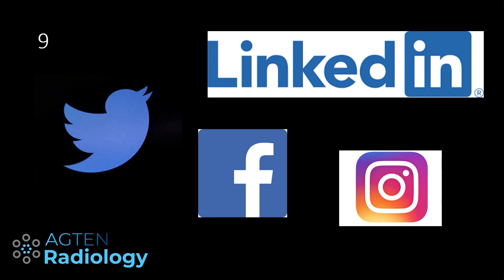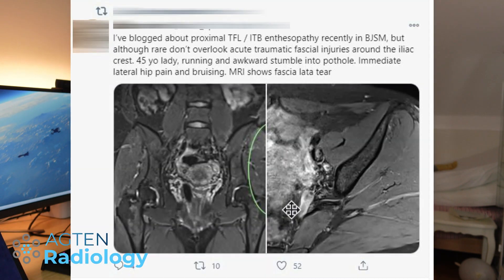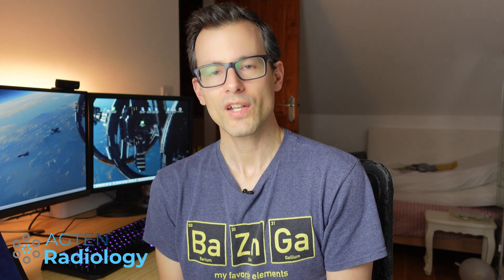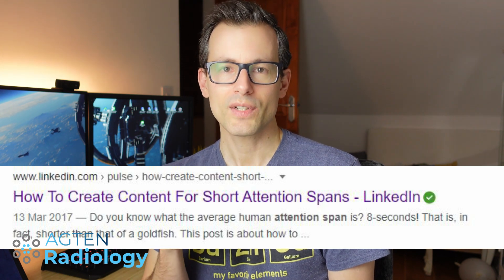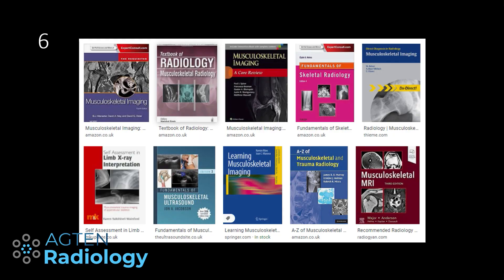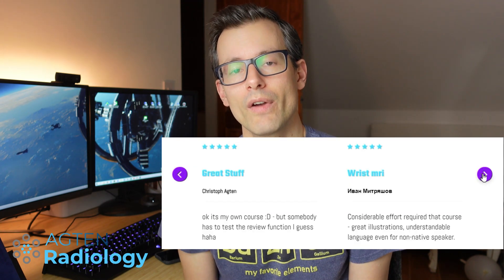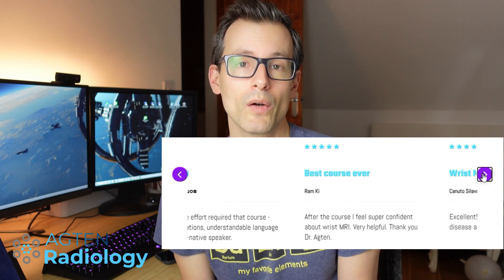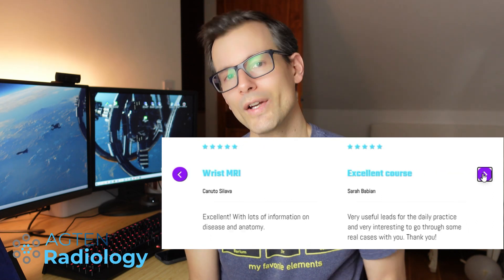How to Learn Radiology - Top 10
top10ways 👈

📚 Free MSK MRI Study Resources top10free

In this video, I discuss 10 ways how to learn radiology, with the exception of place Nr. 10, which is TikTok and I don’t’ know how this could be used for teaching… it’s just stupid 😊.